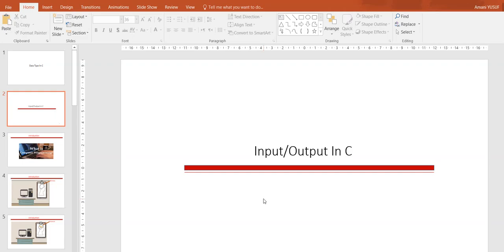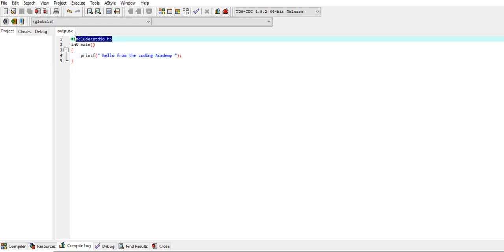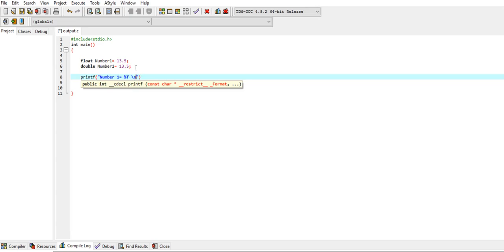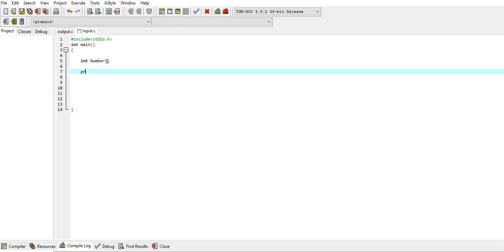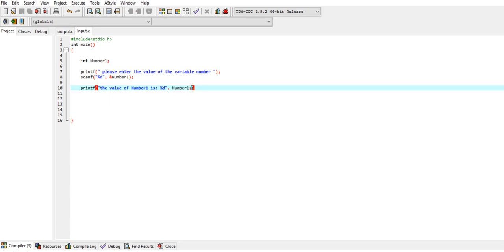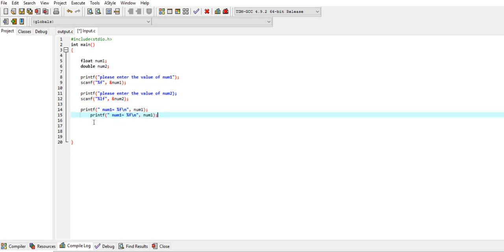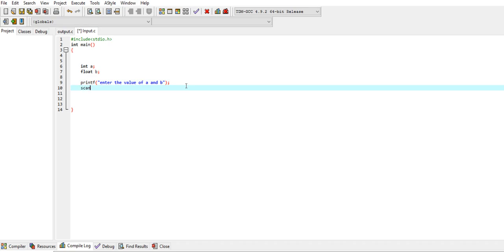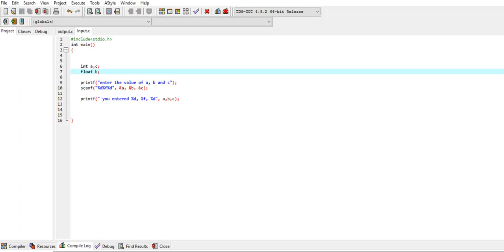[English] Fundamentals Of Programming With C #006 -Input Output function in C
Input Output function  in C : Learn printf() and scanf() with Easy Explanation
In this video, we will learn how to add input and display output in c by using  printf() and scanf () functions and exactly how to take input from users using the scanf() function and show output using the printf() function.